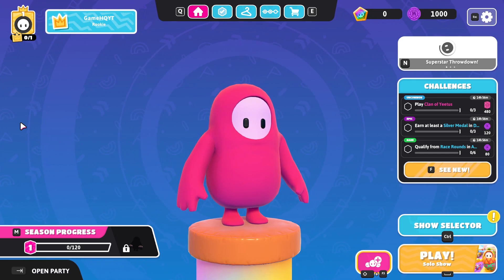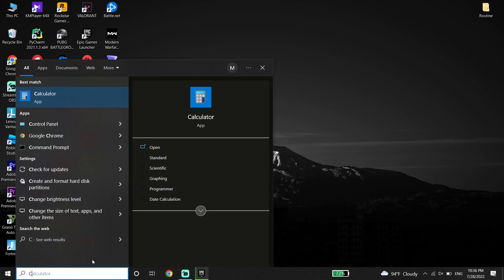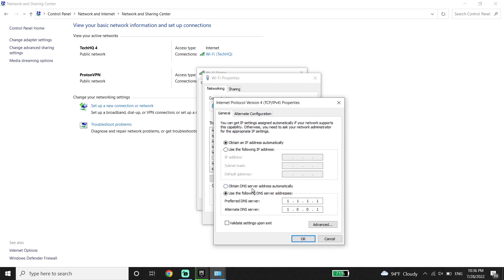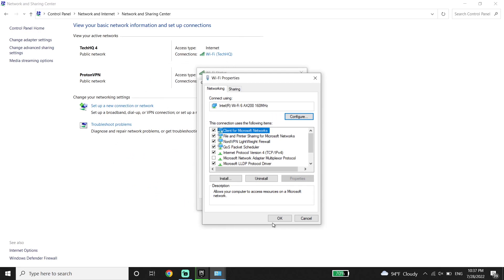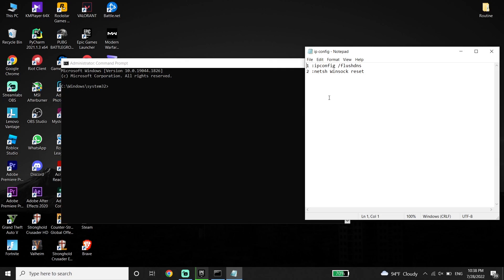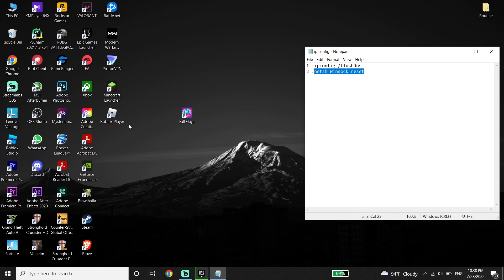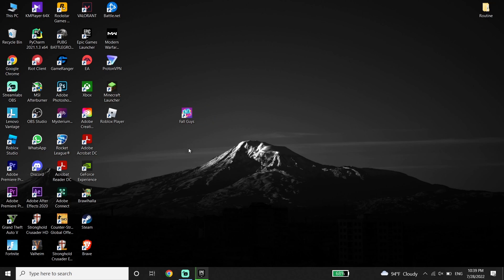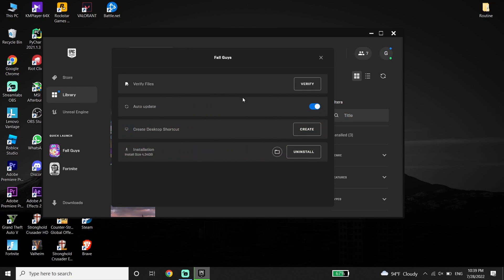How To Fix Fall Guy Login Error on PC | Fall guys Failed To Login Please Check Your Connection On PC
Hello everyone in this video I'm showing you How To Fix Fall Guy Login Error on PC | Fall guys Failed To Login Please Check Your Connection On PC. So if you want to know how to fix fall guys failed to login on pc just watch this video.

Commands:
1 :ipconfig /flushdns
2 :netsh Winsock reset